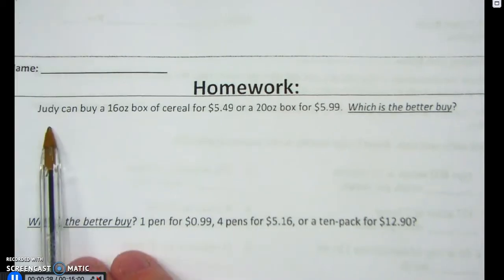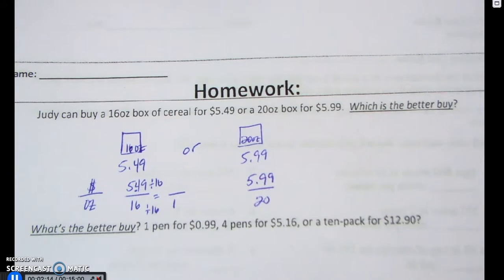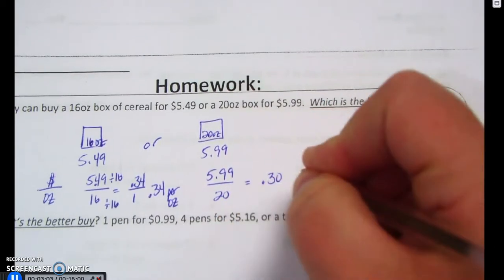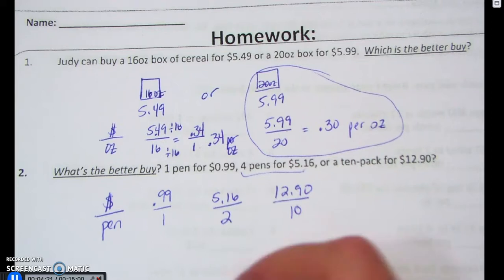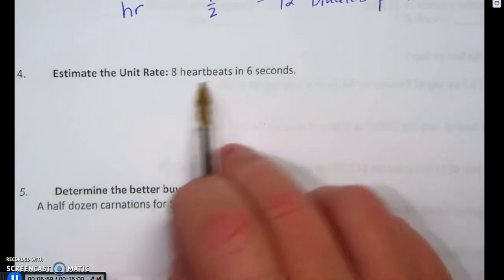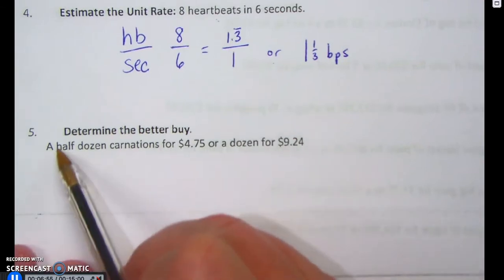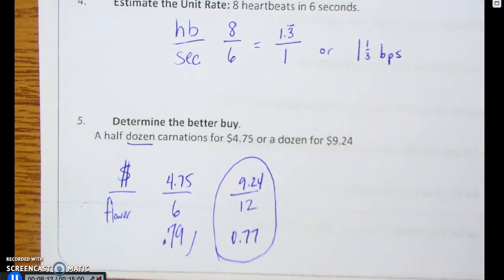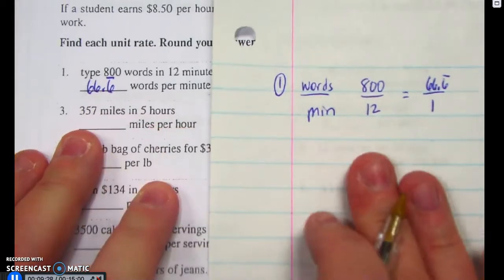Unit Rate and Better Buy Practice